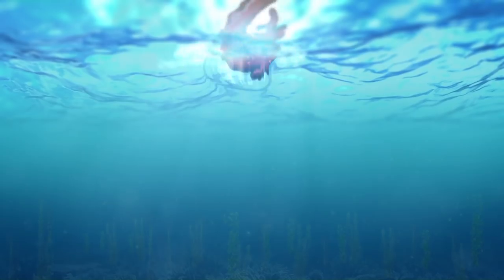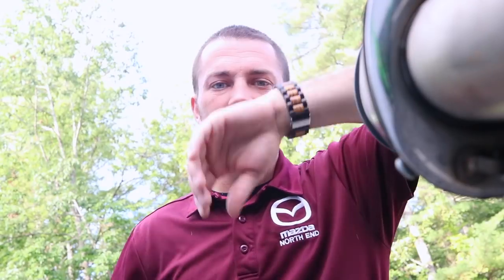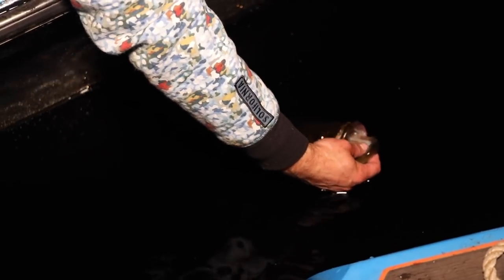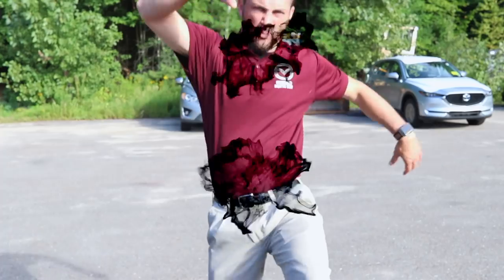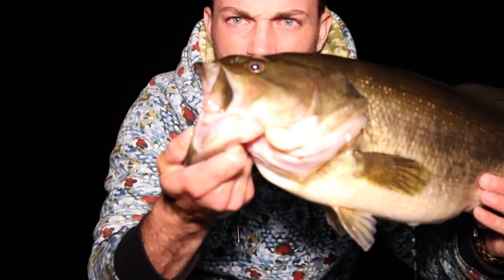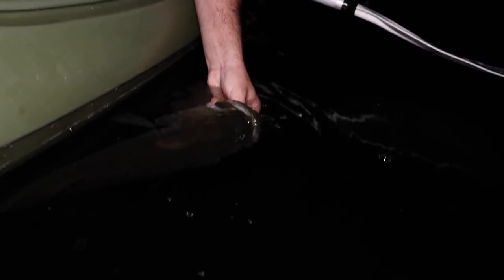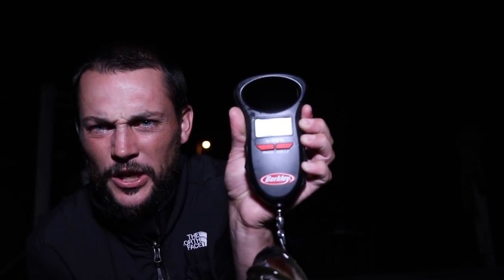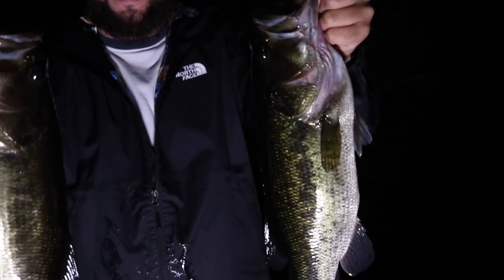Top 5 Night Fishing Lures For Giant Bass (EPIC FOOTAGE) Big SWIMBAITS and Frogs!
These are the TOP 5 best Lures for catching GIANT bass while night fishing! Big Swimbaits and Frogs have been clutch for me going out at night this year. So I decided to put together a little video telling you about the best five lures and how and when to fish them. I have compiled a ton of EPIC FOOTAGE over the past few months. This video has been a long time in the making. I hope you enjoy and I hope you all learn a little something about night fishing.

Fish ON

GrubbZ

Gear:

Canon 80D

GoPro Hero 4

GoPro Hero 5 Session

Chest Mount